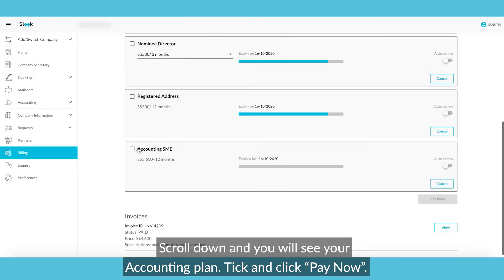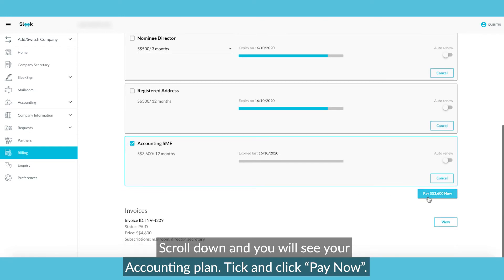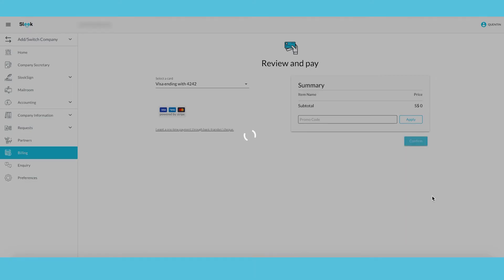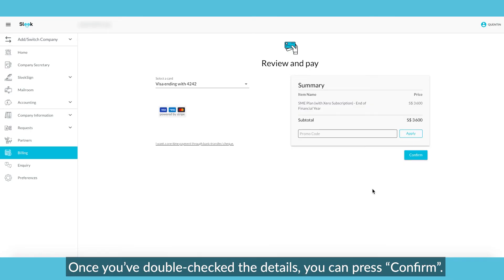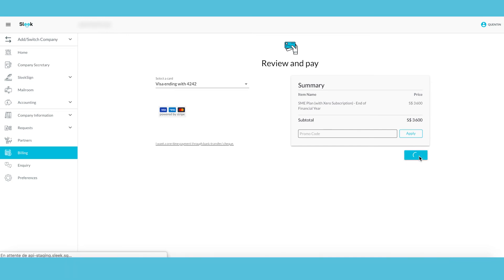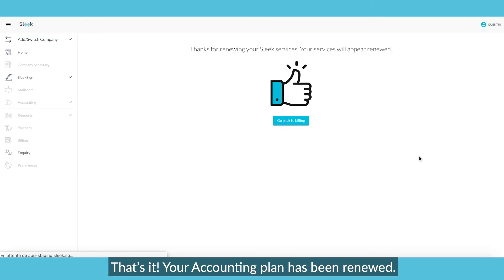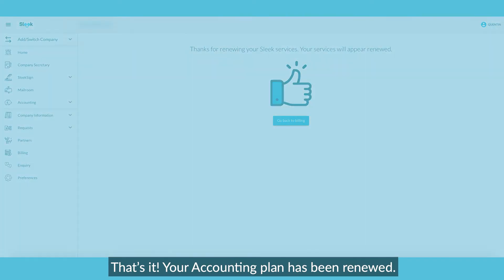How to Renew my Accounting Plan | Sleek Tutorials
Watch this video to find out more about how to manage your business using Sleek's digital services!

Looking for a platform to consolidate your corporate secretary, small business finance, and accounting needs? Sleek is the right platform for you. Created by entrepreneurs for entrepreneurs, Sleek has no hidden fees and no sneaky last-minute payment packages!

Let us guide you through your paperwork needs with our friendly in-house experts, the Sleek Way.